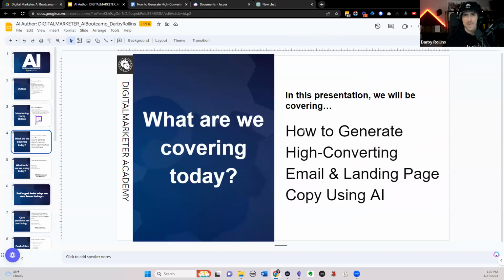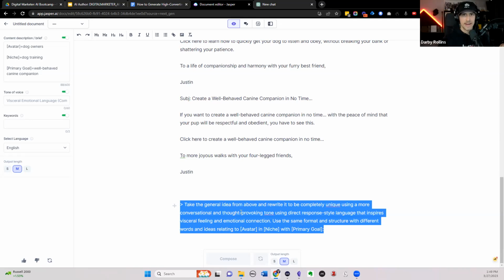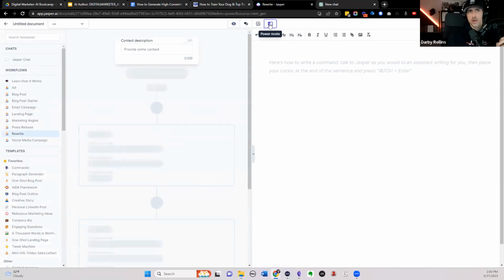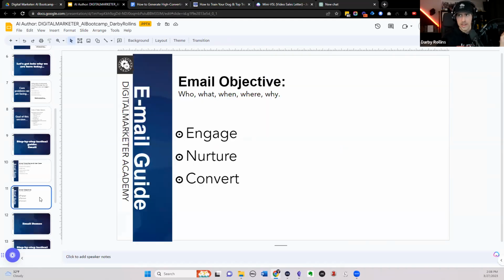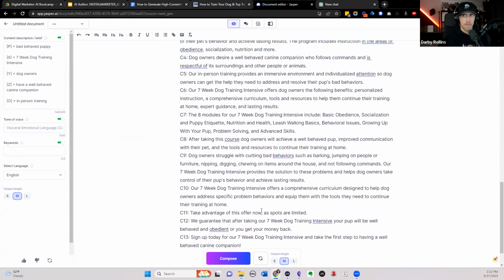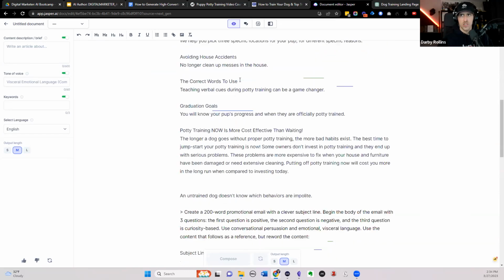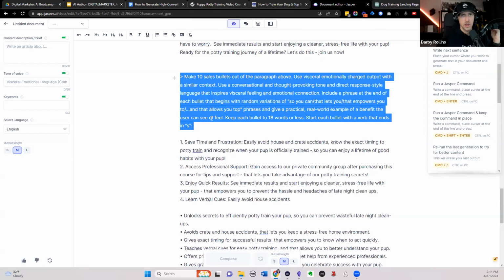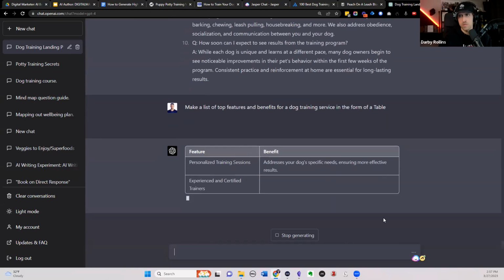08-Email & Landing Page Copy Using AI